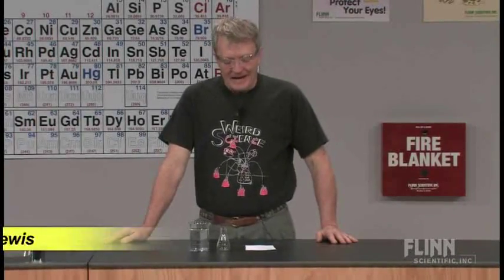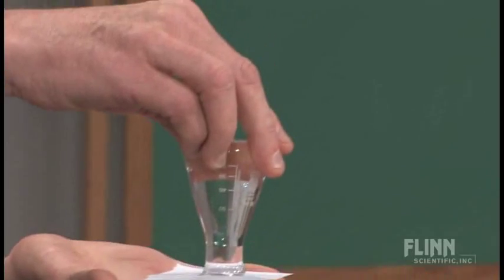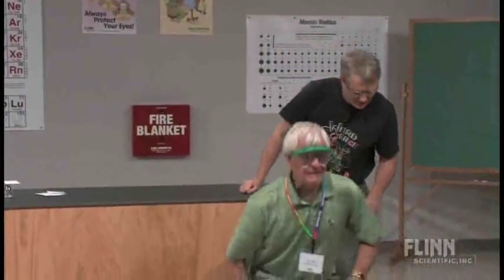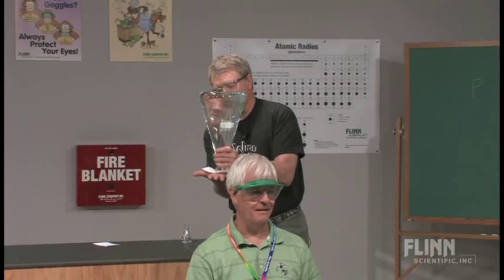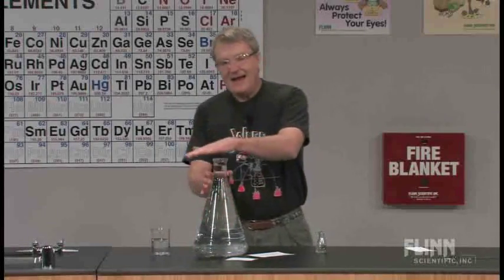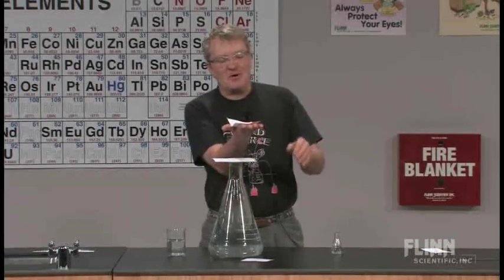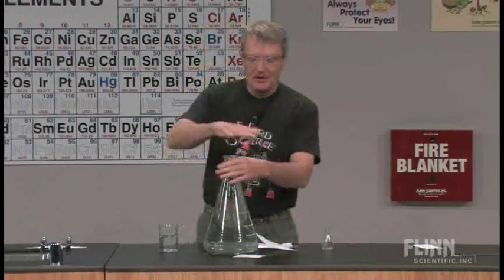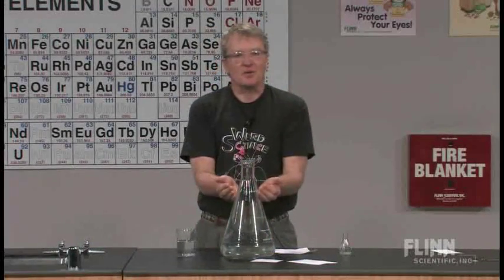Surface Tension Demonstration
Surface tension is a force, a force powerful enough to prevent water from spilling out of an open jar when it is turned upside down!